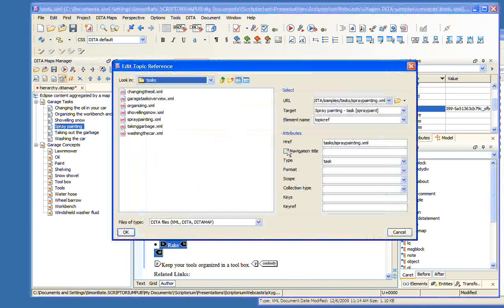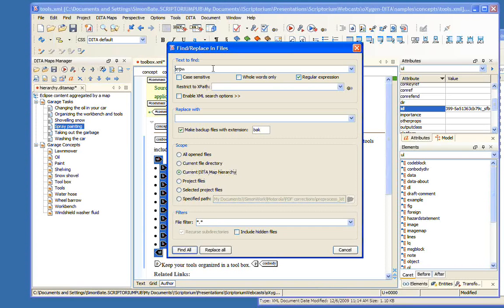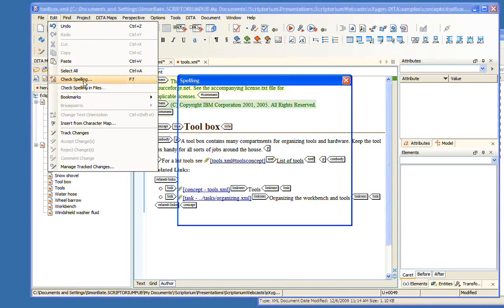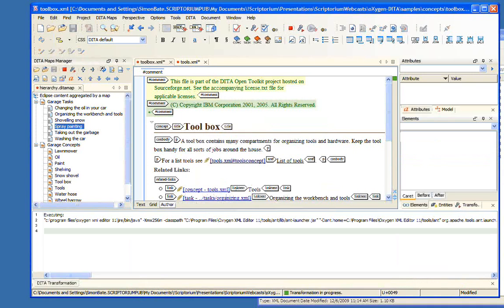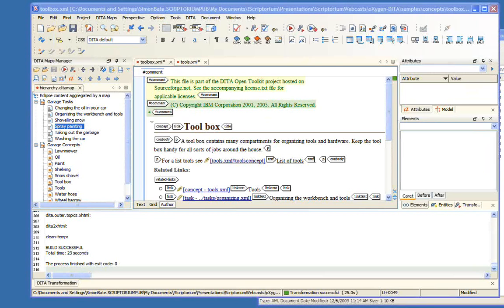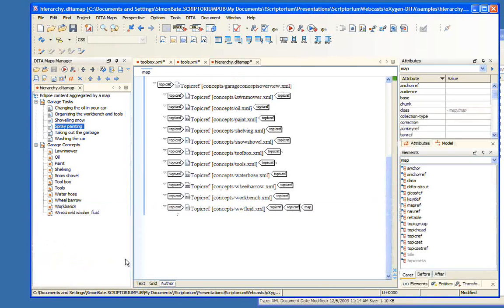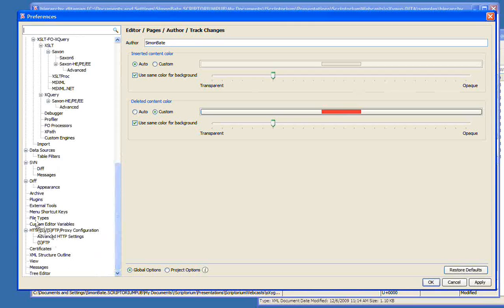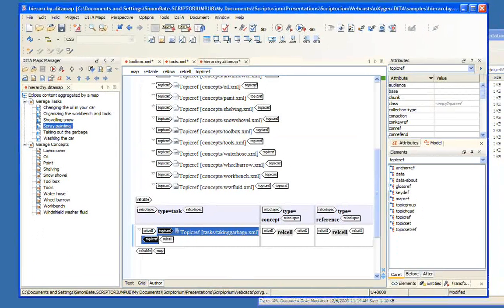DITA features in oXygen XML editor part 6 of 7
Presented by Simon Bate, Senior Technical Consultant
This webcast offers an overview of the oXygen XML editor and demonstrates DITA-specific features, including inserting cross-references and conrefs, working with map files, applying conditions, and generating output.